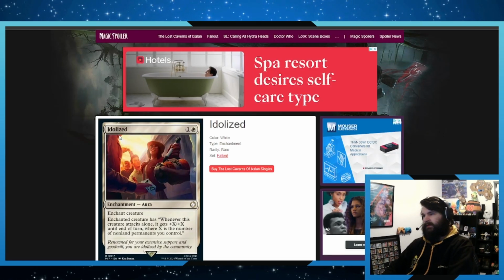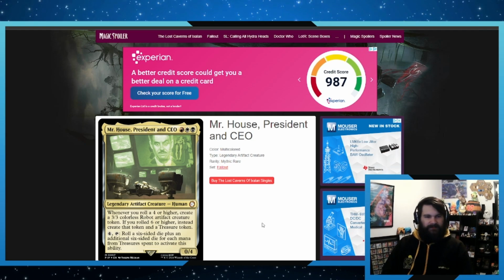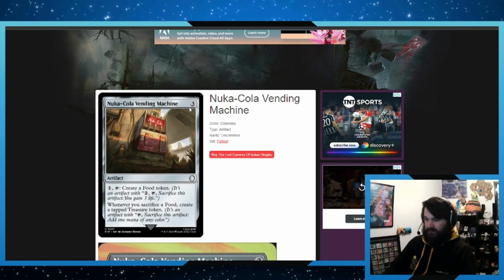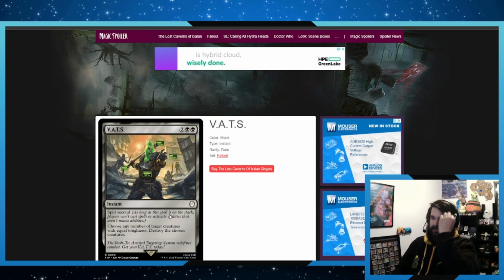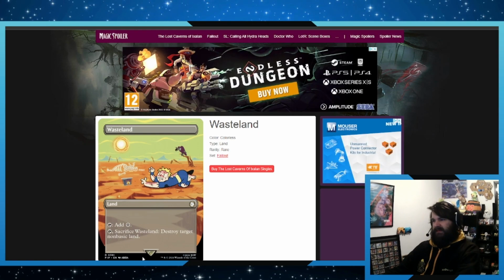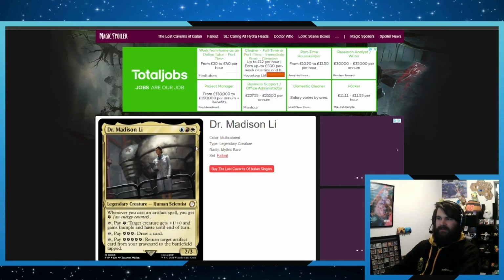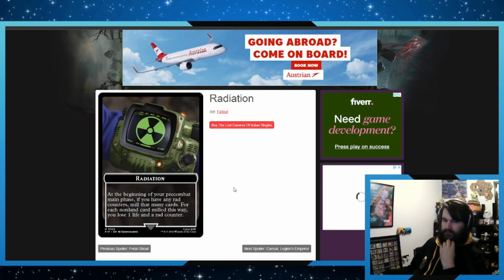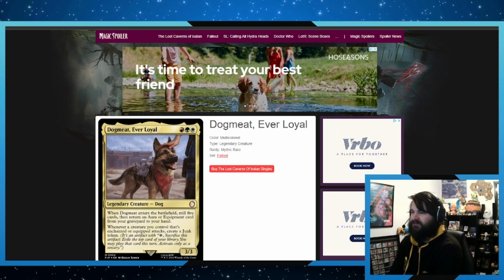Let's Discuss: 3 | The Fallout Spoilers